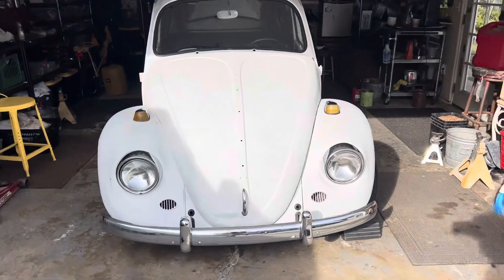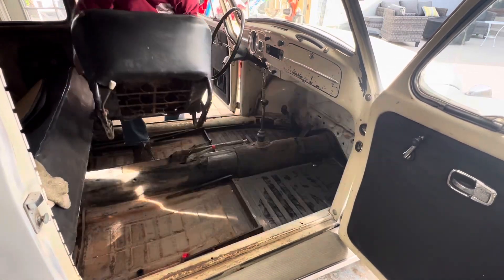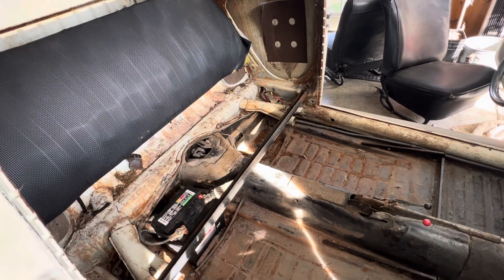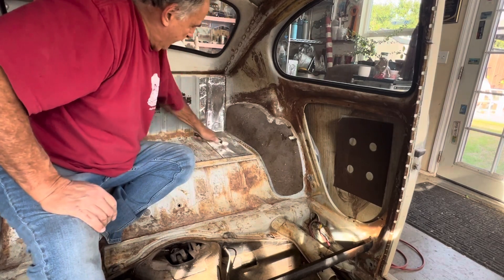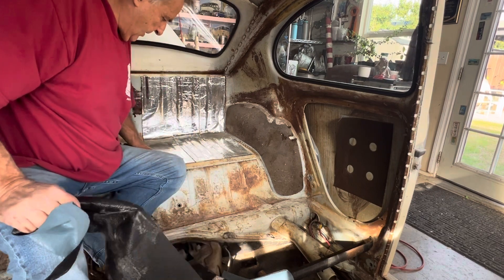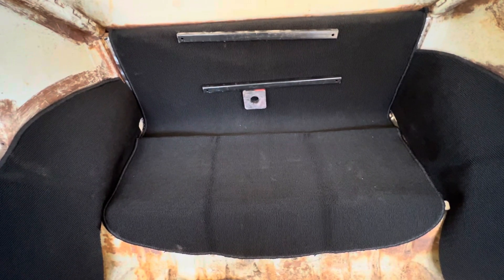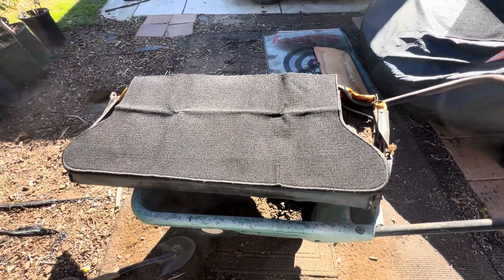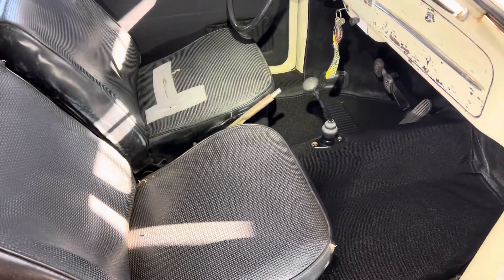PROJECT 67 BUG RESCUE part8 CHEAP INTERIOR UPGRADE CARPET & DOOR PANELS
here are links to the products i got from amazon
always the fastest way to get them

7pc carpet kit

5pc carpet kit

door panels

door panel clips

3m #77 spray adhesive